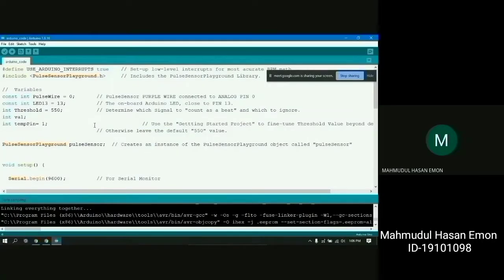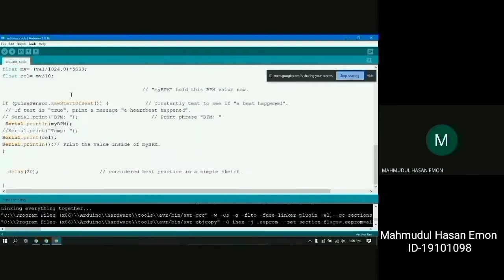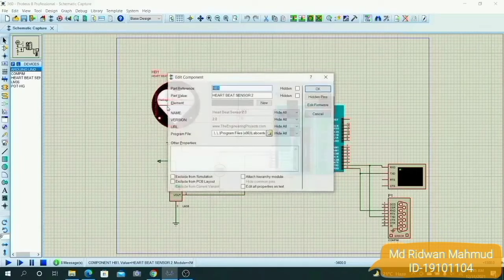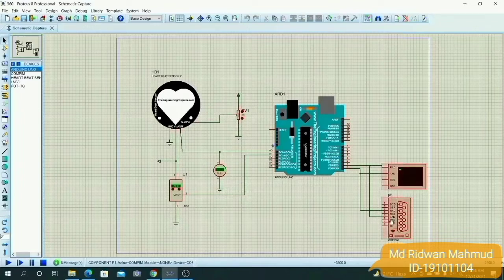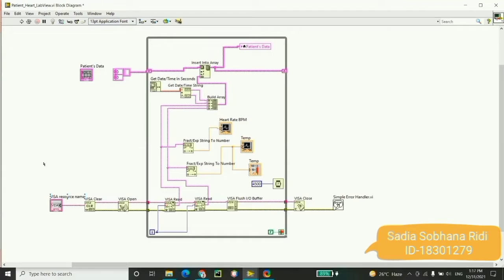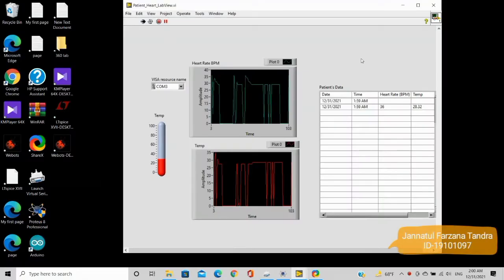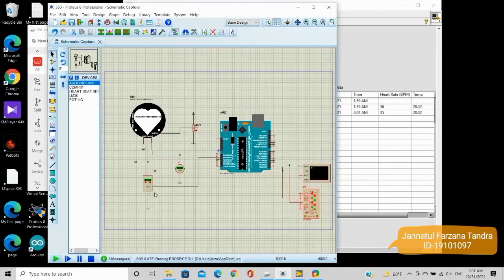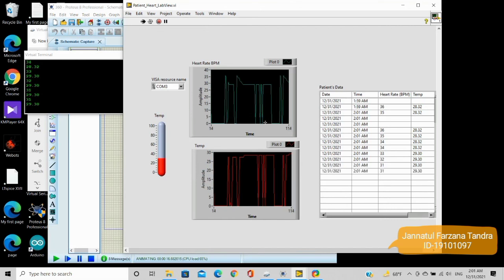Patient's heartbeat & temperature monitoring system | Group - Shinchan | Section - 7 | CSE360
𝑷𝒓𝒐𝒋𝒆𝒄𝒕 𝑵𝒂𝒎𝒆 - Patient's heartbeat & temperature monitoring system.

Group Name - Shinchan, Section - 07

𝑼𝒔𝒊𝒏𝒈 𝒕𝒐𝒐𝒍𝒔 -
Arduino, Proteus, LabVIEW

𝑴𝒆𝒎𝒃𝒆𝒓𝒔 -
0:00 - 𝑀𝑎ℎ𝑚𝑢𝑑𝑢𝑙 𝐻𝑎𝑠𝑎𝑛 𝐸𝑚𝑜𝑛 - 𝐼𝐷: 19101098 (Introduction & 𝐴𝑟𝑑𝑢𝑖𝑛𝑜)
1:32 - 𝑀𝑑 𝑅𝑖𝑑𝑤𝑎𝑛 𝑀𝑎ℎ𝑚𝑢𝑑 - 𝐼𝐷: 19101104  (𝑃𝑟𝑜𝑡𝑒𝑢𝑠)
2:46 - 𝑆𝑎𝑑𝑖𝑎 𝑆𝑜𝑏ℎ𝑎𝑛𝑎 𝑅𝑖𝑑𝑖 - 𝐼𝐷: 18301279 (𝐿𝑎𝑏𝑣𝑖𝑒𝑤)
3:56 - 𝐽𝑎𝑛𝑛𝑎𝑡𝑢𝑙 𝐹𝑎𝑟𝑧𝑎𝑛𝑎 𝑇𝑎𝑛𝑑𝑟𝑎 - 𝐼𝐷: 19101097 (Virtual comport & 𝐹𝑖𝑛𝑎𝑙 𝑠𝑖𝑚𝑢𝑙𝑎𝑡𝑖𝑜𝑛)